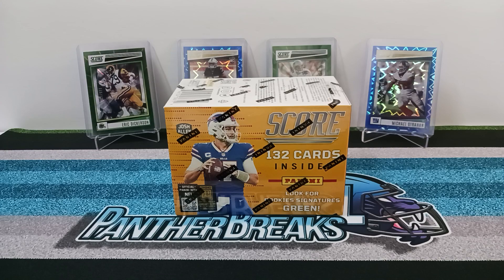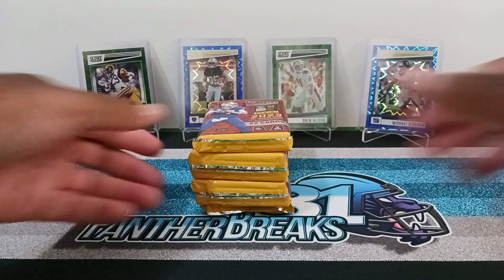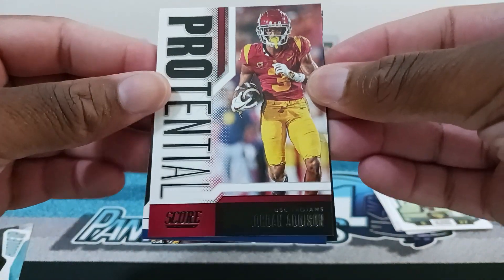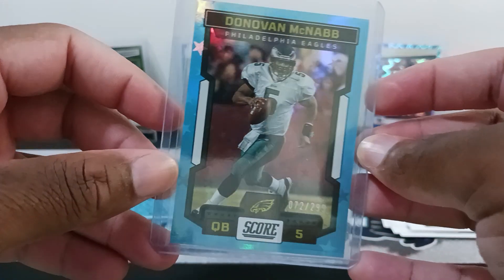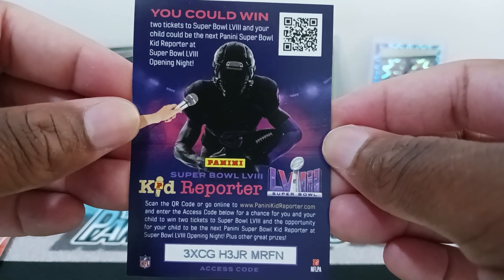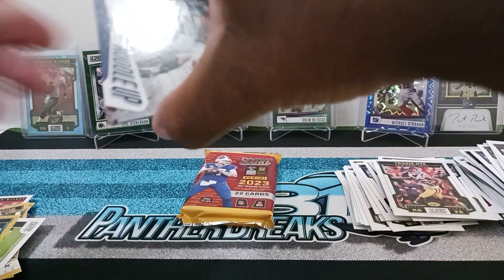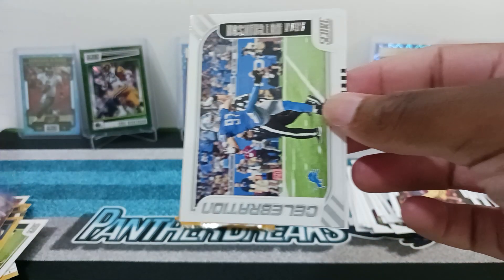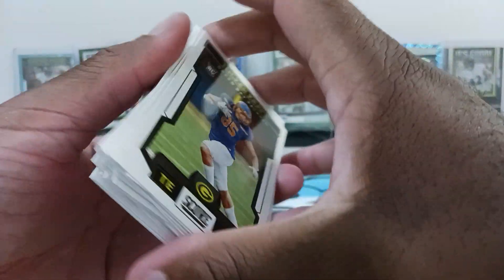2023 Score Football Blaster Box! Nice Auto & Stars Parallel! 🌟